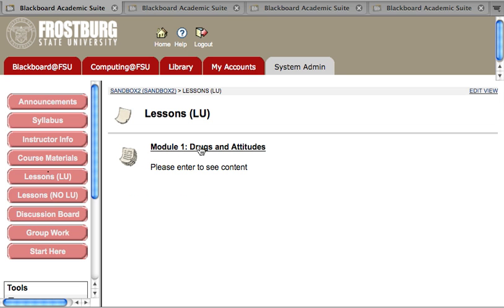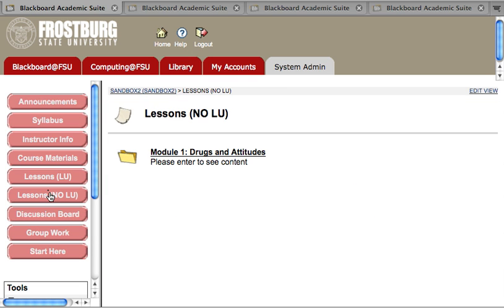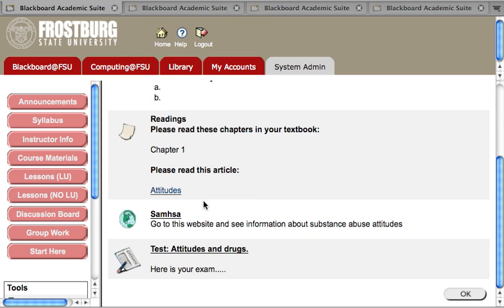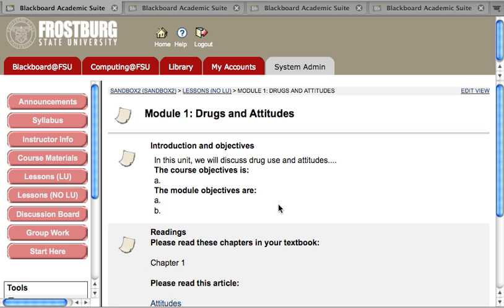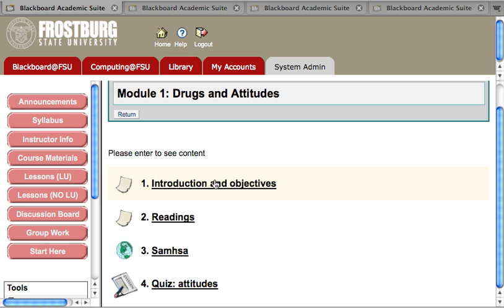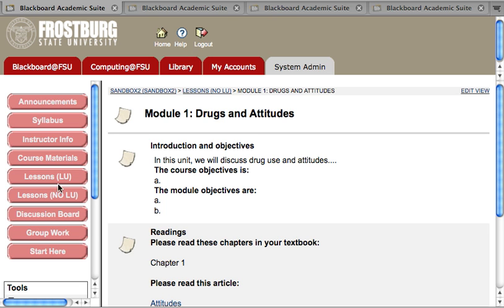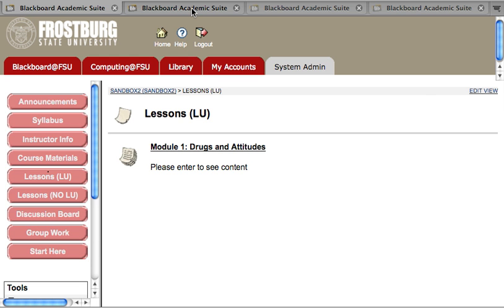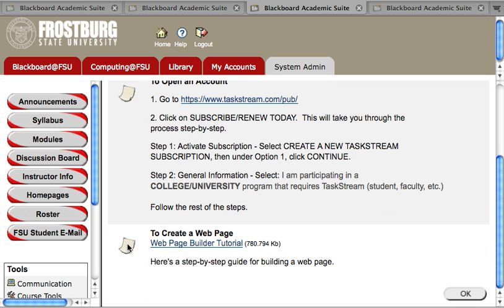Bb Organize course Learning units vs NO Learning unit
This is a brief 8 minute tutorial about organizing course content for online courses.  I also compare using a learning unit to and not using a learning unit tool.